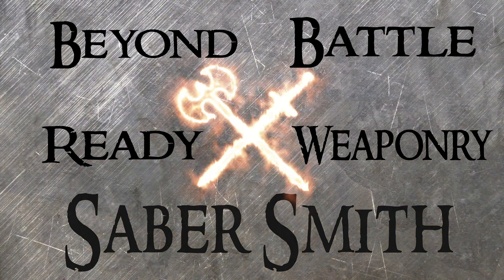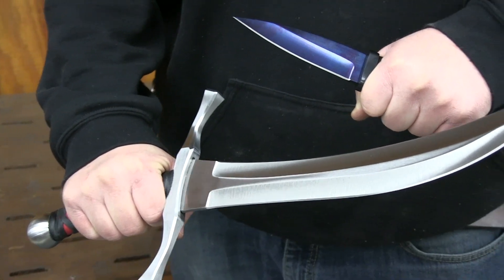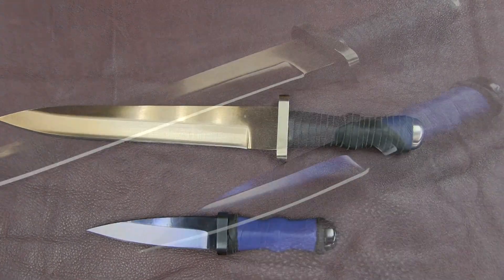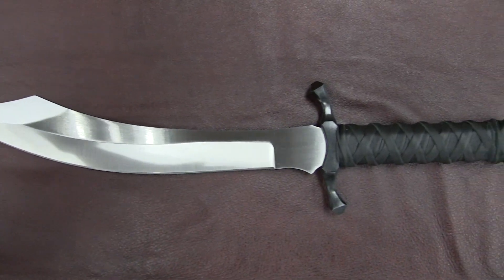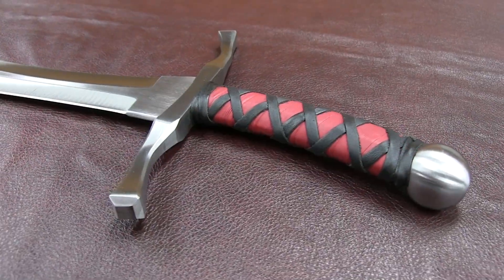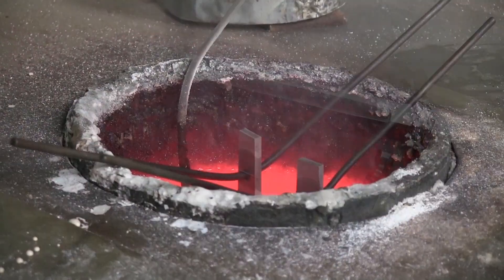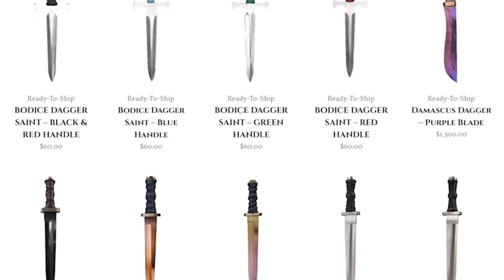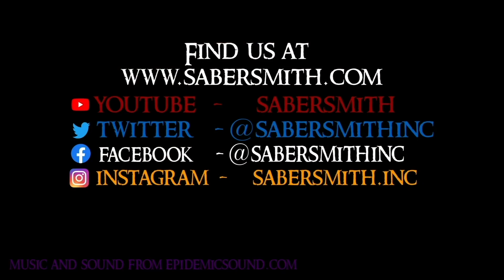Sabersmith Daggers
Please enjoy this short video showcasing our different dagger designs.